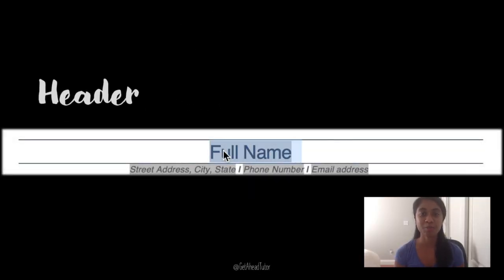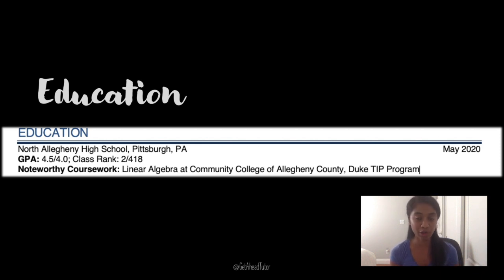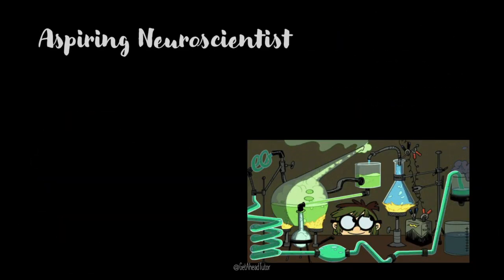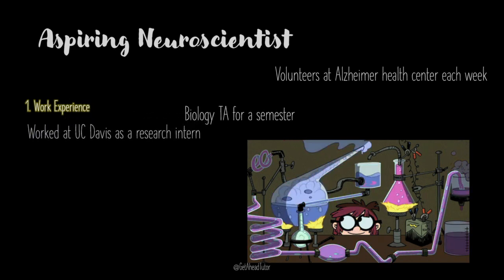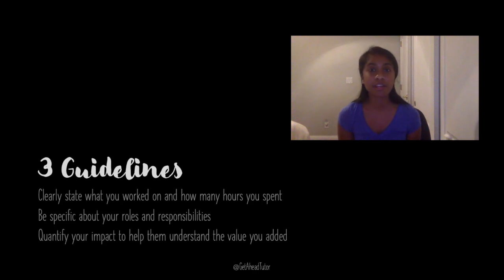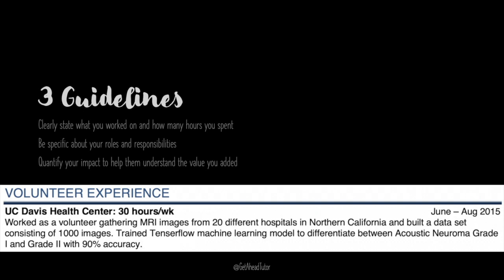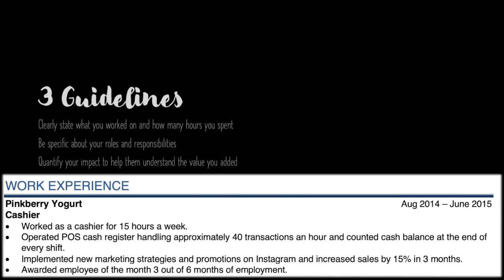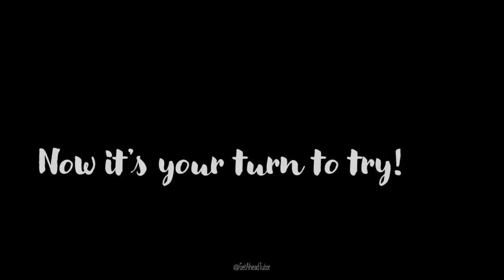Get Ahead Tutor | High School Resume Tutorial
This video is designed to help High School students create an effective resume.

Not interested in feedback? No problem! Use the customizable template below to create your own resume